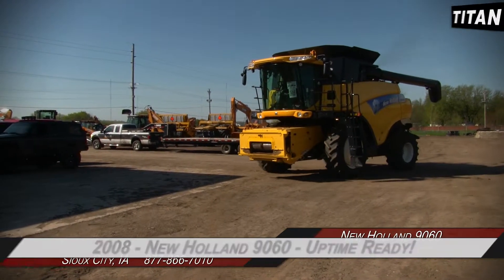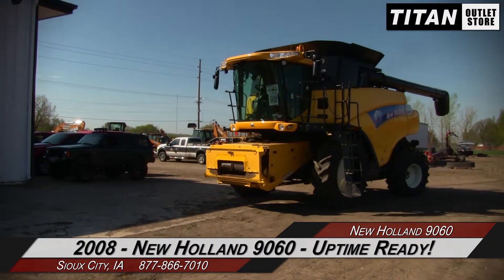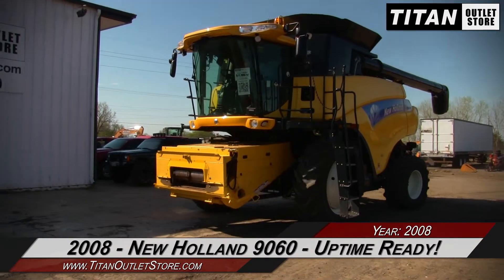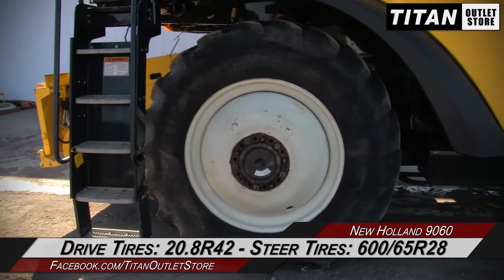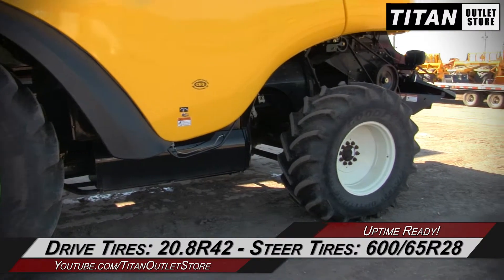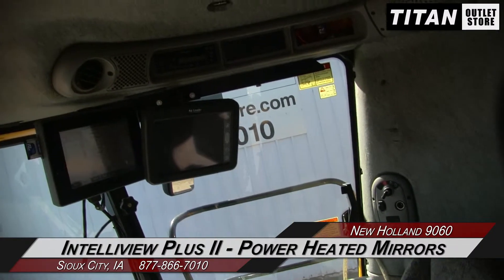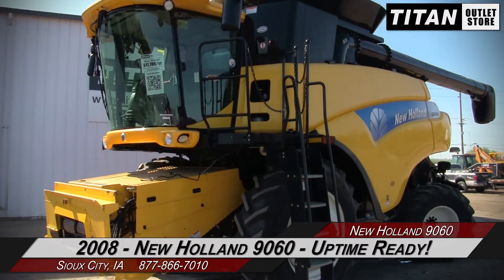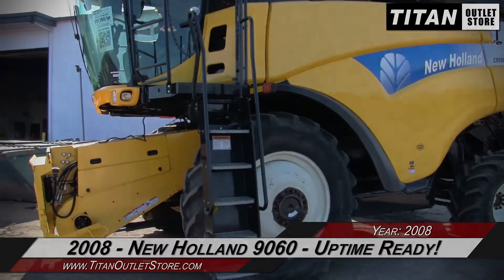New Holland 9060, 1059 Sep Hrs, UPTIME READY!, Contour Combine Sold on ELS!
SOLD!
For Sale Used 2008 New Holland 9060, 1059 Sep Hrs, UPTIME READY!, Contour Combine SOLD serial# HAJ111166 stock# 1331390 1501 hours
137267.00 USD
• Used
• Used NH CR9060 Combine
• 1059 Sep Hours
• UPTIME READY
• Self-leveling Sieves
• Electric Sieve Adjustment
• Contour Feederhouse
• Auto Header Height
• Conventional Terrain
• Corn & Beans Crop
• Rock Trap
• Standard Axle
• On board air compressor
• Power/heated mirrors
• 21'' Unloading Auger
• All Augers good
• Ag Leader Monitor
• Intelliview Plus II Monitor
• Belts/Chains/Paint all good
• Starts and Runs well
• 100% Money Back Guarantee*
• Chaff Spreader
• Terrain - Conventional
• Fore/Aft Reel
• Hydrostatic Transmission
• Fuel Type - Diesel
• Dual Tires